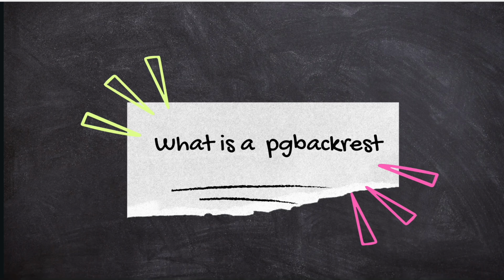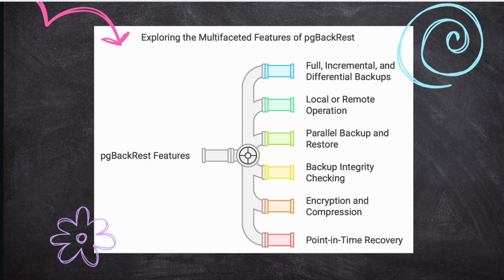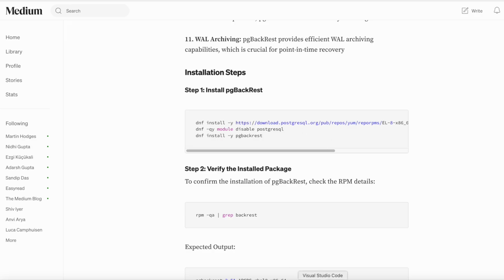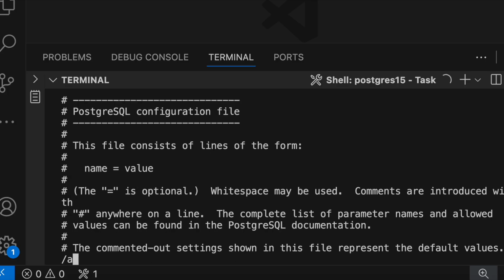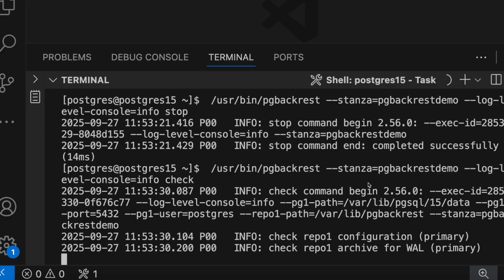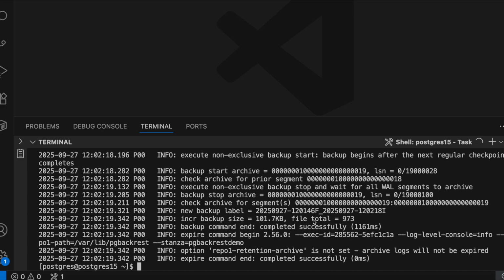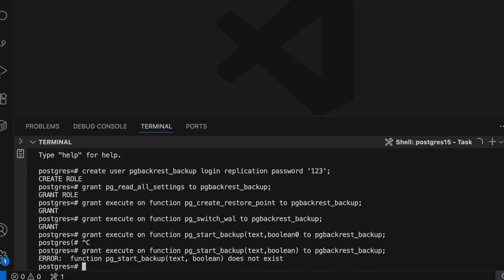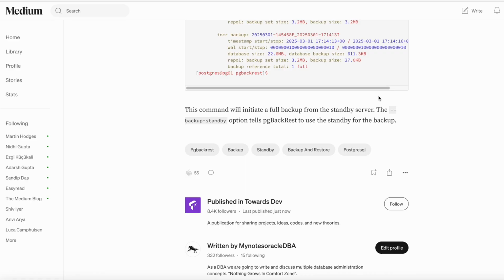Mastering PostgreSQL backup with PGBACKREST: the complete guide for installation and backup (extend)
In this video, we’ll take you through a step-by-step guide on installing and configuring pgBackRest, one of the most reliable tools for PostgreSQL backup and recovery. Whether you’re a beginner or an experienced DBA, this session covers everything you need to know to set up backups the right way.
🔹 Topics covered:
Why choose pgBackRest for PostgreSQL backups
Installation and prerequisites
Setting up configuration files
Running your first full backup
Performing incremental and differential backups
Best practices for secure and efficient backup management
By the end of this guide, you’ll have a solid foundation to protect your PostgreSQL database with confidence.